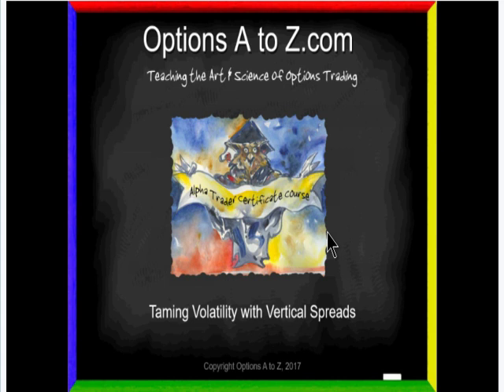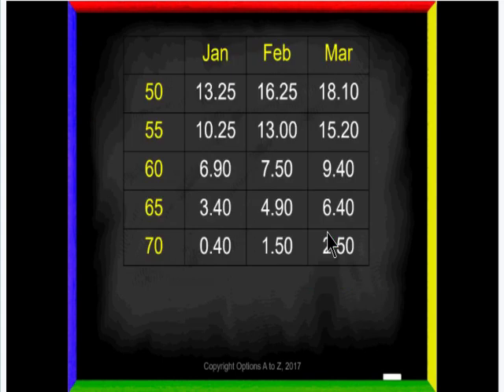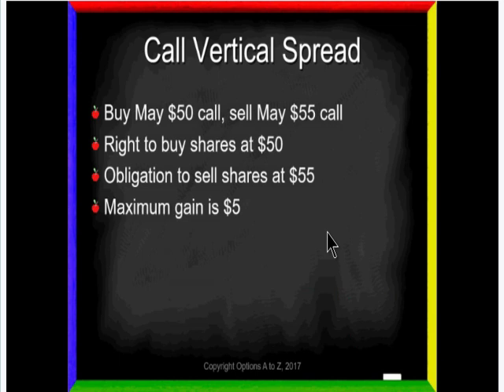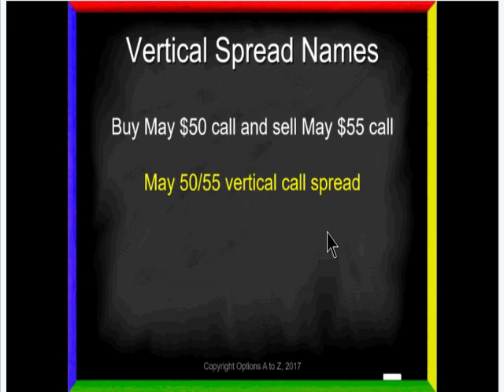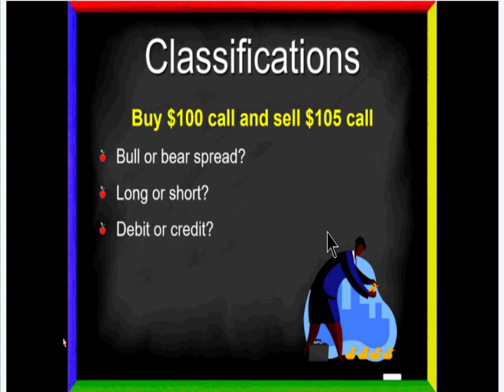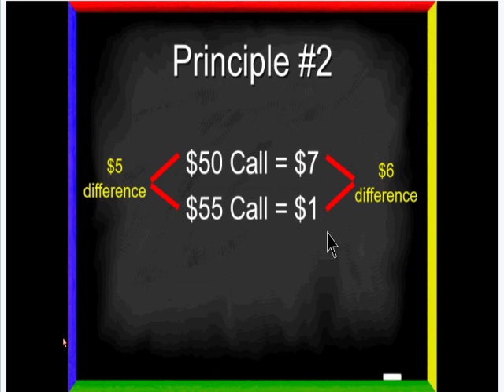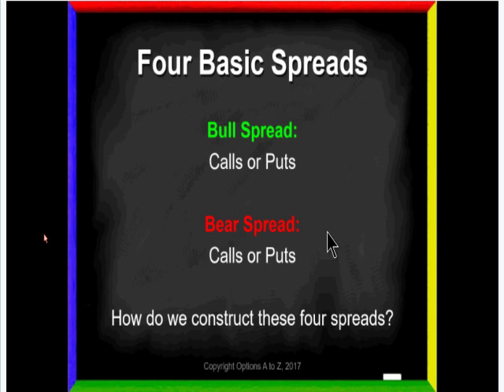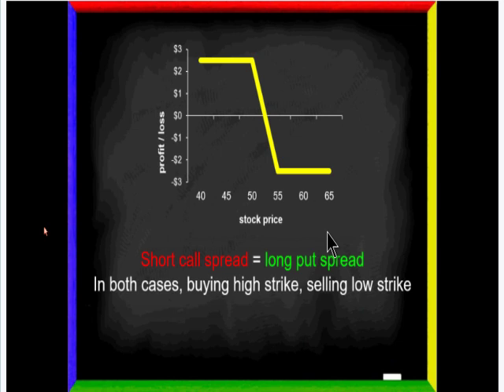Public Stock Chat April 5th with Guest Speaker Bill Johnson